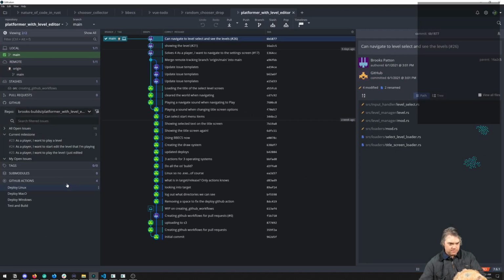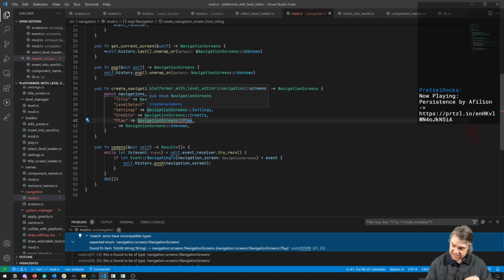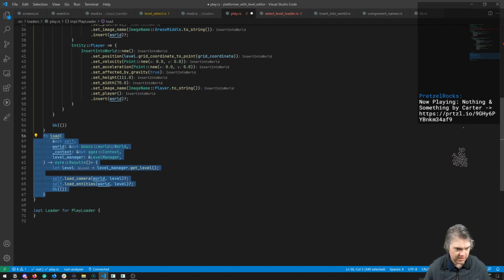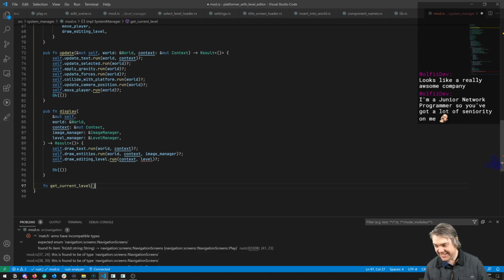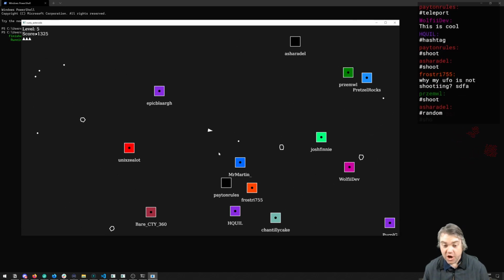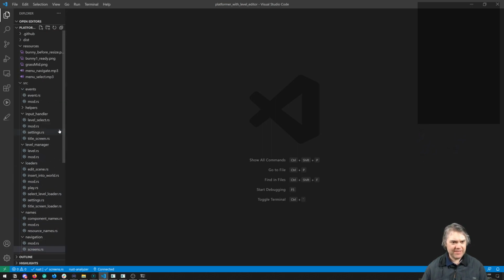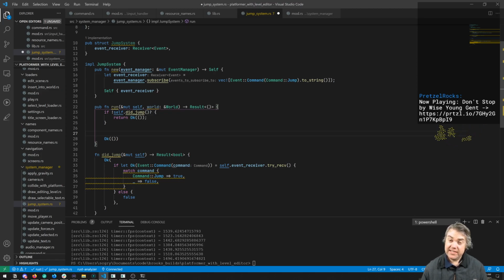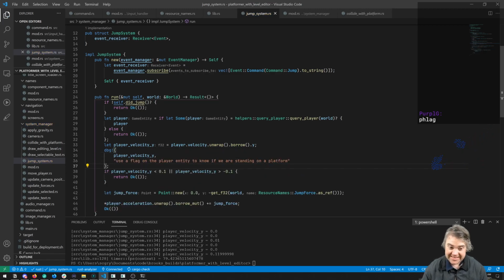Platform with Level Editor (Rust+GGEZ) 16: Selecting a level through the level select screen